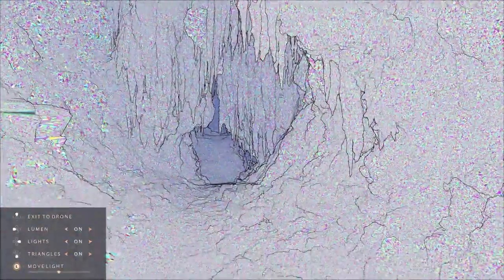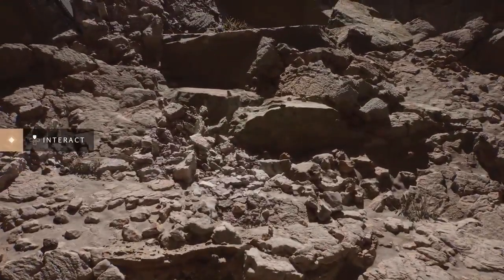PlayStation 5 World Premium Gameplay 8k texturing